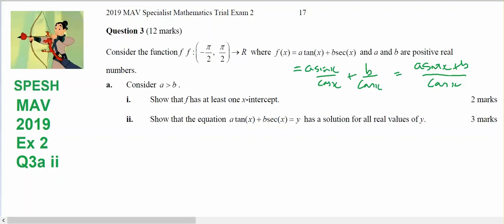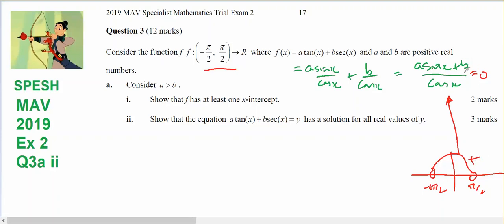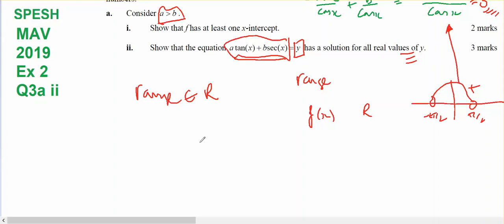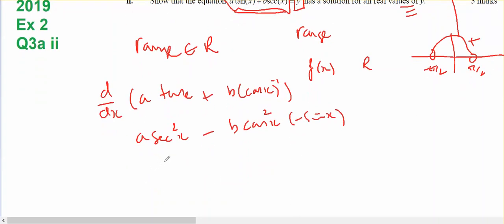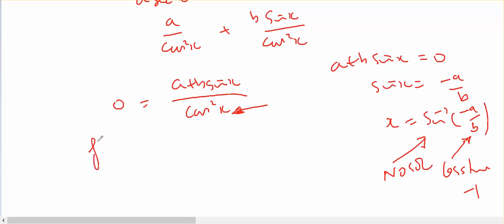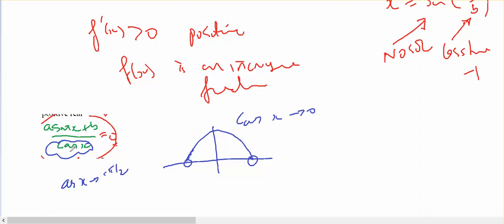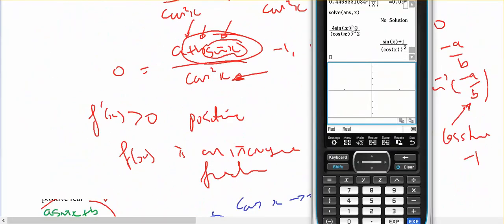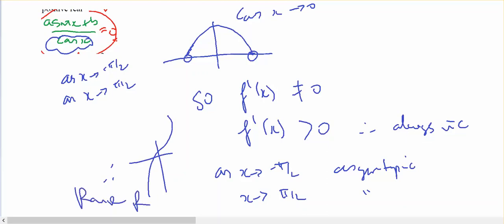sm34 MAV 2019 Ex 2 3a